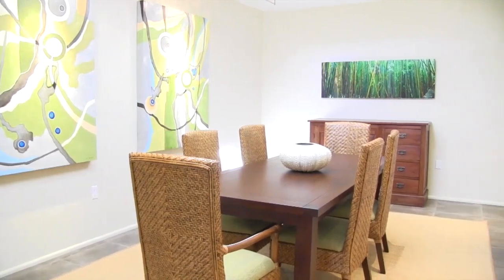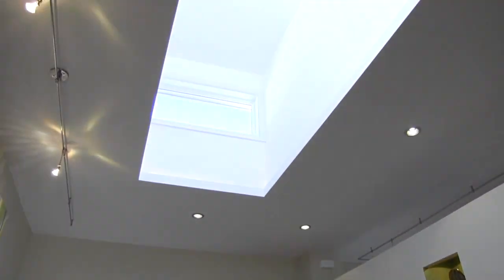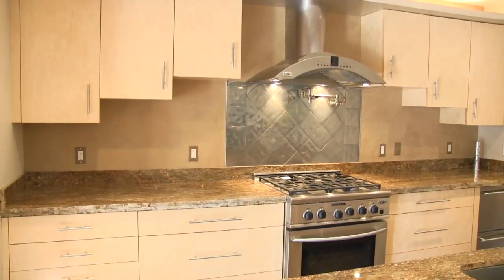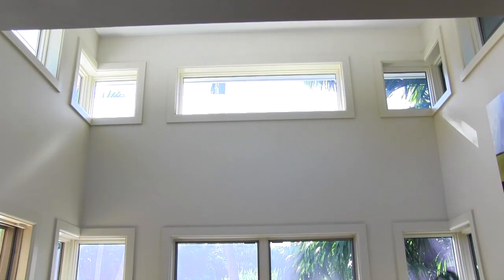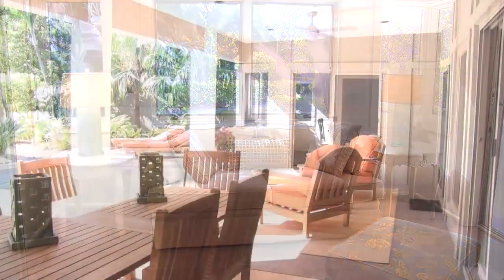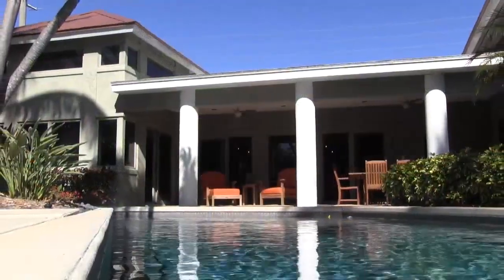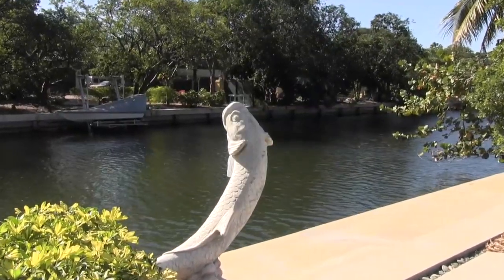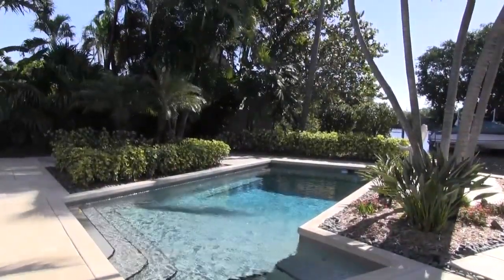3800 Flagler Ave, Key West, FL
MLS# 117514
It's rare on the island of Key West but if you are looking for a beautiful completely renovated home, with privacy, water views, and boating access this is it. Where the Sunrise and Riviera canals meet you will find this gorgeous 3 bedroom/3 bath estate set on a large lushly landscaped lot. In 2005 the home was rebuilt with impact resistant windows and doors, custom kitchen, designer baths, new plumbing, new electric, new roof, step down sea wall, and garage. Large covered lanai overlooking spa, pool, and the canal will make for lazy Key West afternoons and evenings. It doesn't get any better than this. Showings by appointment only.